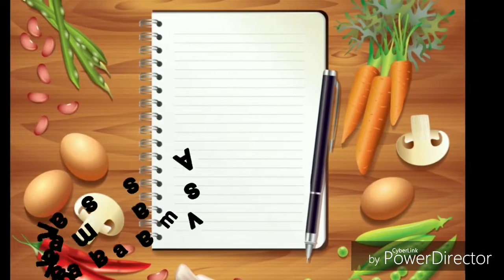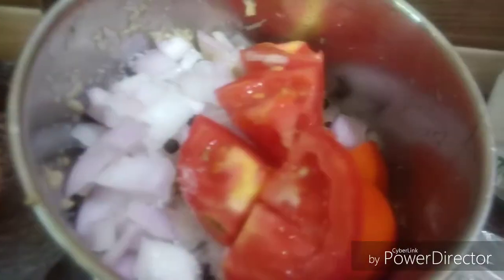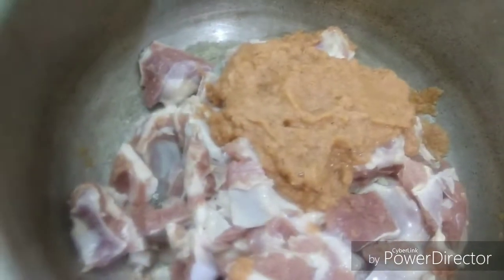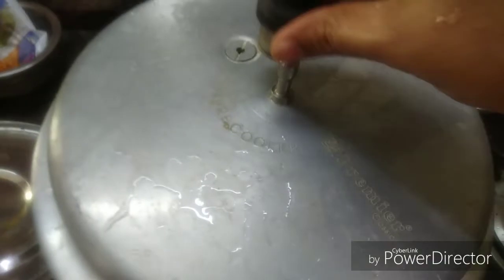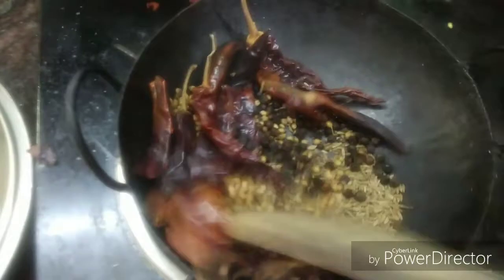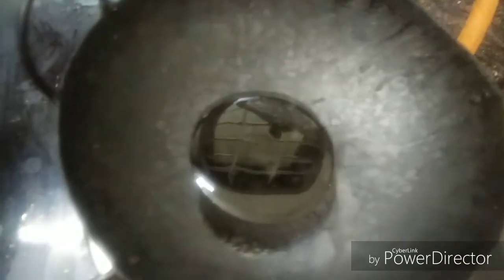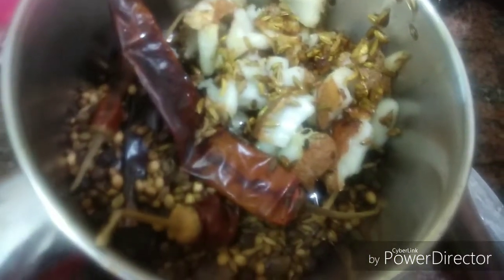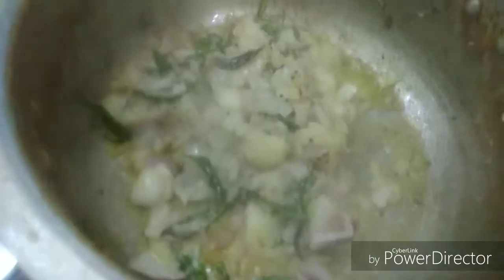Chettinad mutton curry/ சுவையான செட்டிநாடு மட்டன் குழம்பு தயார்/ கறி குழம்பு இப்படி செய்து பாருங்க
Hai friends, this video I had shared you the yummy mutton curry recipe. Just try it once you will definitely like this curry. I had shown the Chettinad mutton curry and mutton soup in this video. Just watch fully and try it out. Click on the bell icon for getting the notification of my upcoming videos. Support me dears🤗🤗🤗